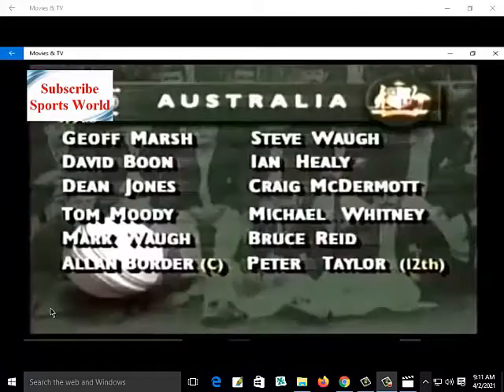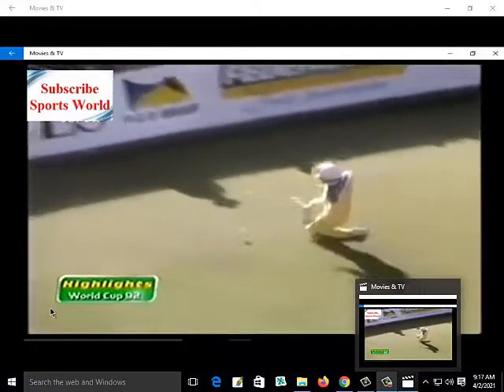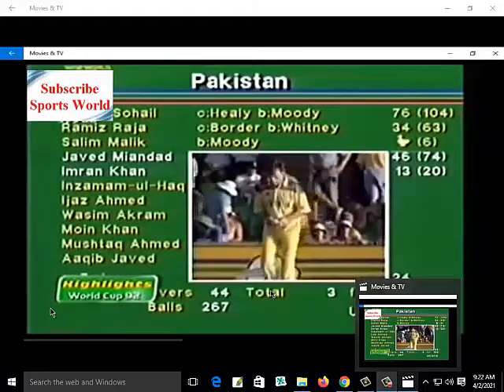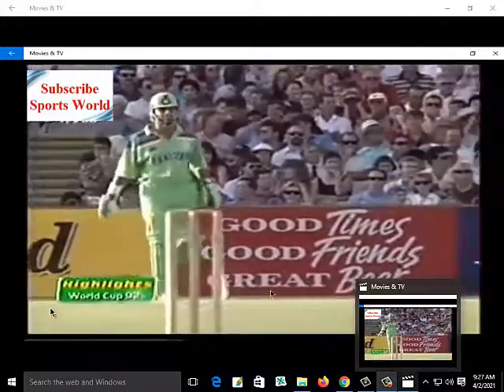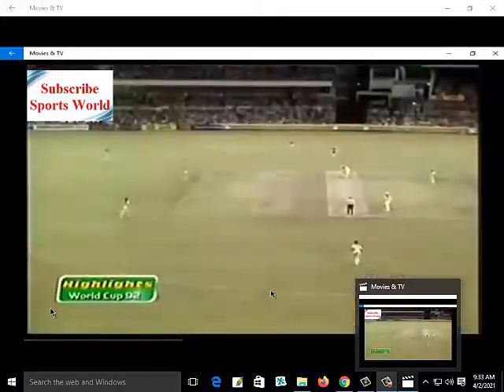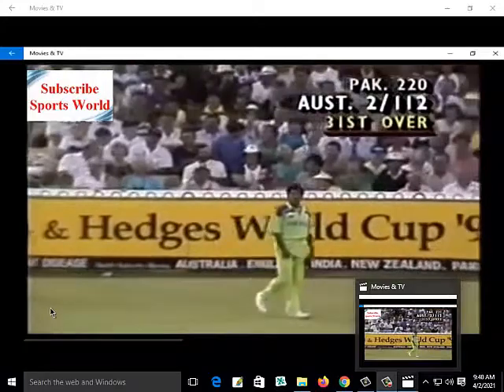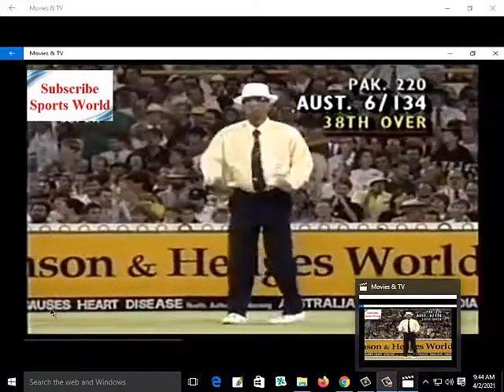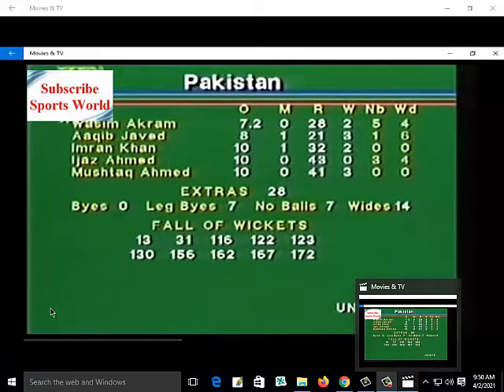Pakistan vs Australia| Cricket| World Cup| 1992| Highlights| Match#26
Western Australian Cricket Association Ground (WACA) Perth hosted the most important match between the Host and Defending Champions Australia and Pakistan. Both teams in condition of must win to survive in the World Cup and make alive their chances in the World Cup.

Pakistani Skipper Imran Khan won the Toss in the Day/Night match and decided to At first. Openers Aamir Sohail and Ramiz Raja gave opening stand of 78 Runs, Ramiz Raja lost his wicket of individual score of 34 Runs with the help of 4 boundaries after facing 61 Balls. Salim Malik depart soon on Duck after facing 6 balls. At this stage Vice Captain Javed Miandad give support to Young Aamir Sohail both took the score to 157. Ammir Sohail lost his wicket of his own score 76 Runs after facing106 Balls with the help of 8 boundaries while Javed Miandad got out on 46 of 75 Balls with the help of 3 Boundaries.  Skipper Imran khan got out on 13 of 22 balls, he hit one Maximum while Inzamam Ul Haq scored 16 Runs.

Pakistan manage to score 220-9 in the allotted 50 overs. From Australian side Steve Waugh took 3 wickets for 36 Runs while Tom Moody took 2 wickets for 42 runs, Craig McDermott and Michael Whitney took one wick each for 33 and 50 runs respectively.

Chasing the target of 221 Runs Australian team lost Opener Tom Moody and David Boon on 31. After then Dean Jones and Geoff Marsh took the score to 116. Dean Jones departs on 47 after facing 79 balls with the help of 2 boundaries and remained top scorer of the innings too. After Dean Jones wicket rest of the wickets were tumbling and from 2-116 Australian team found their selves 172 All out in 45.2 Overs. From Australian Side Geoff Marsh scored 39 but he wasted 91 deliveries and manage only single boundary. Mark Waugh fought till last, he scored 30 Runs of 42 Balls with the help of 2 Boundaries.

From Pakistan Side Aqib Javed took 3 Wickets for 21 Ruuns and become top wicket taker of the innings along with Mushtaq Ahmed who took same number of wickets for 41 Runs. Wasim Akram and Skipper Imran Khan took 2 wickets each for 28 and 32 runs respectively. Ijaz Ahmed remained wicket less.

Aamir Sohail declared as Man of the Match. Australian team chances for final Four become darken after this defeat while Pakistan team keep alive their chances for the Final Four.